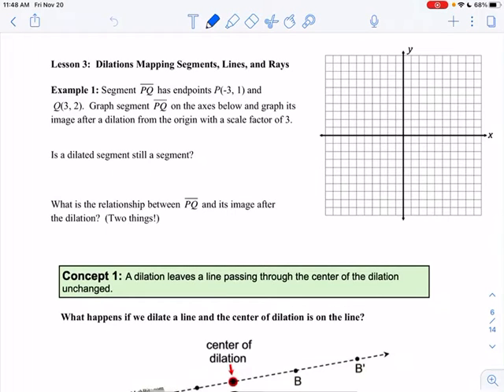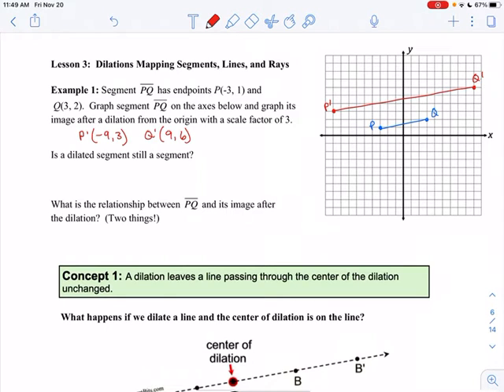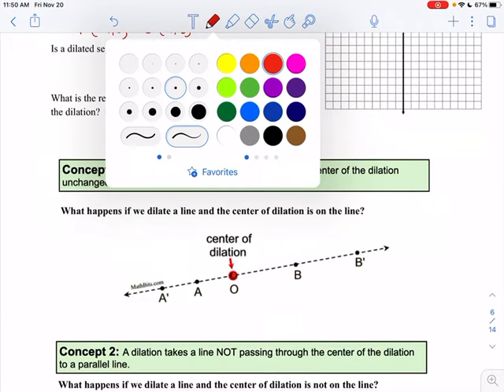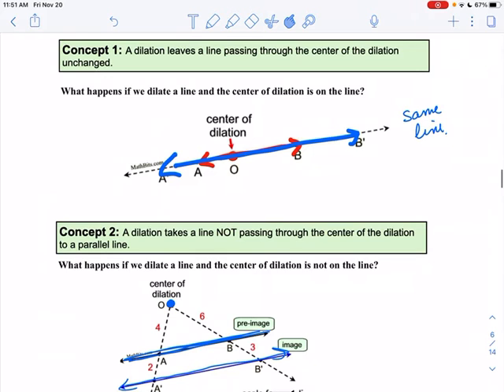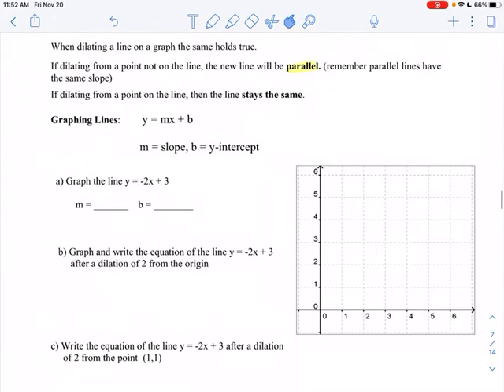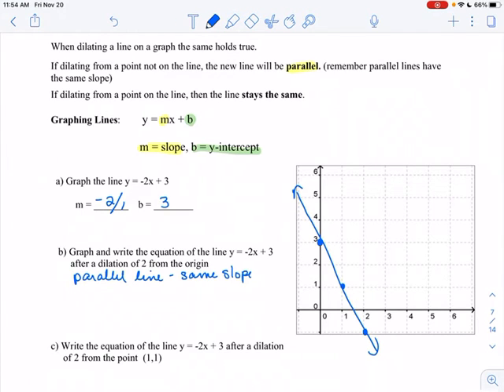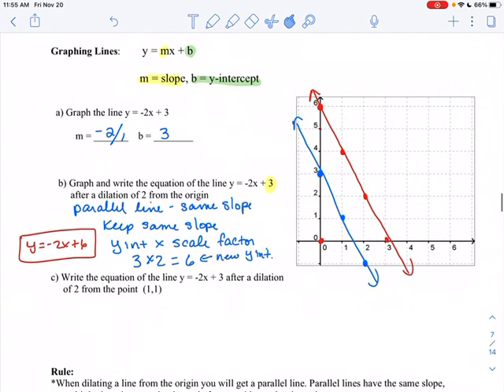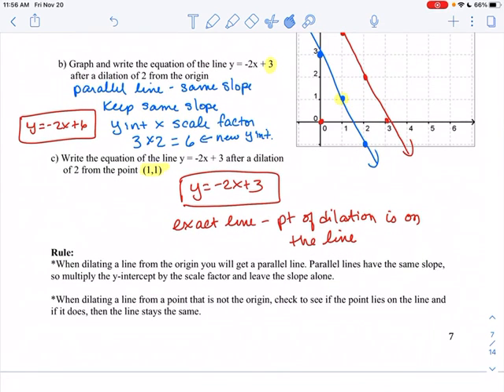Geo R Unit 4 Lesson 3 Dilating Lines and Segments